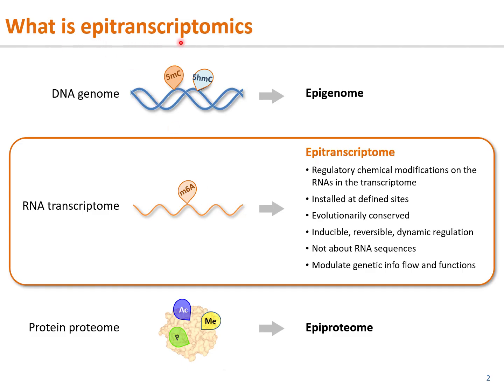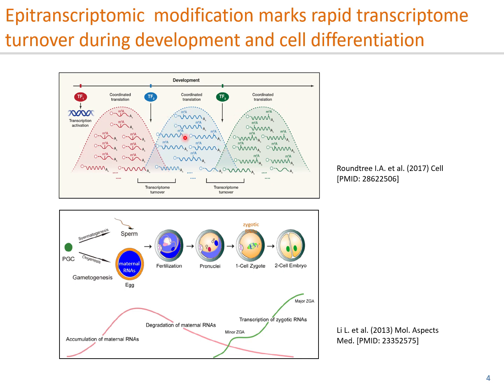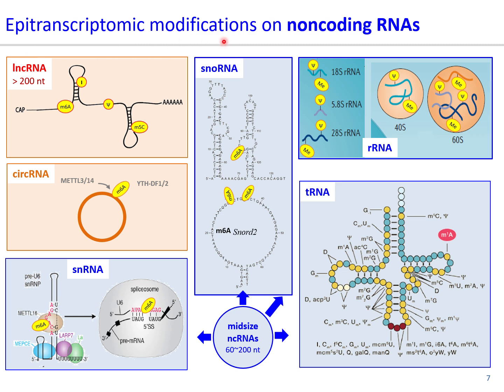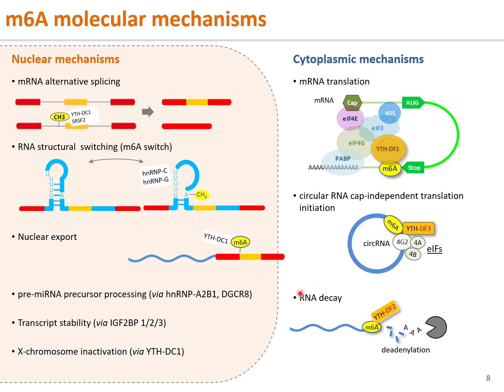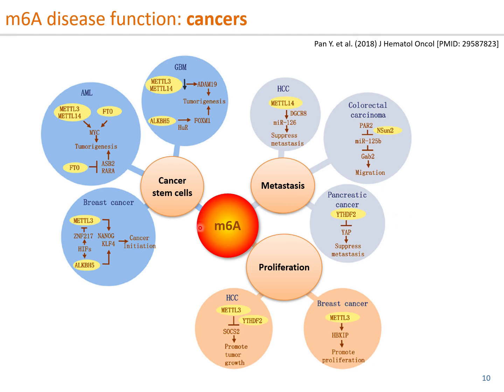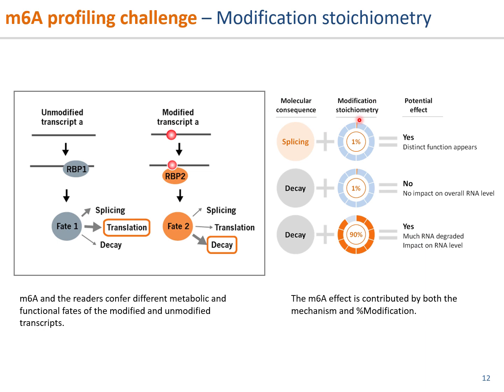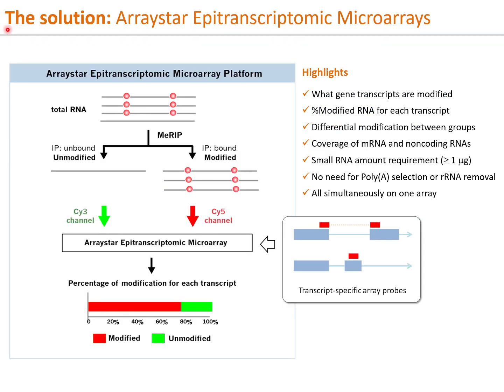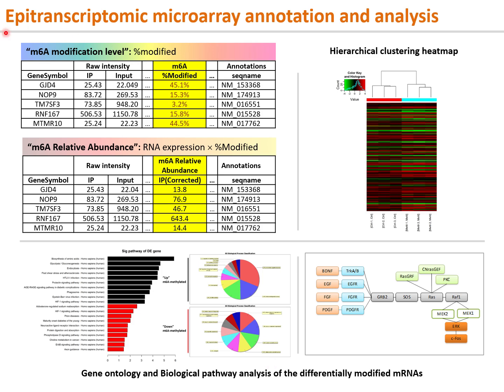Quantify the percentage of modification at transcript level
Current transcriptome-wide RNA modification profiling methods deal mostly with mapping the modification sites but are unable to achieve modification stoichiometry. The lack of such quantitative information has been a major concern for scientists. This slideshow presents how Arraystar Epitranscriptomic two-color channel microarrays quantify the percentage of RNA that is modified for each transcript isoform.